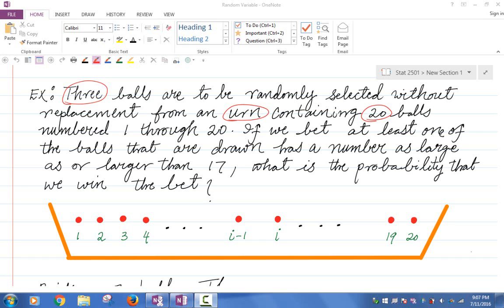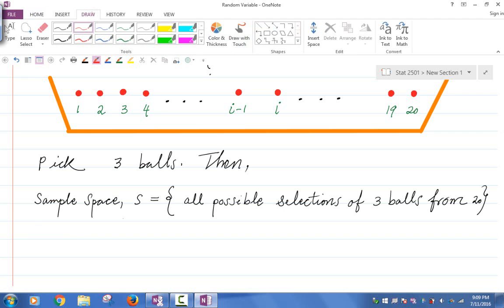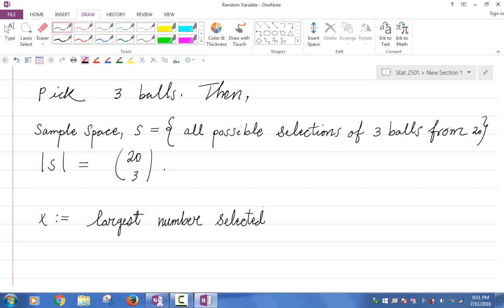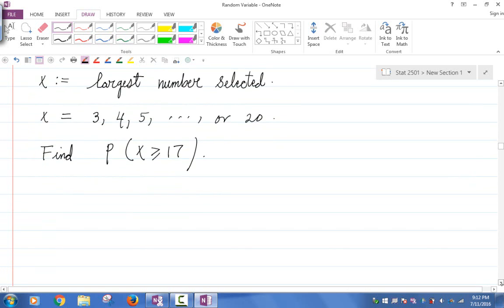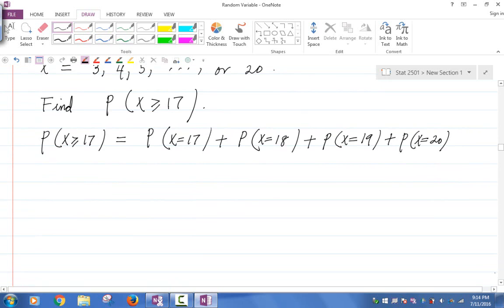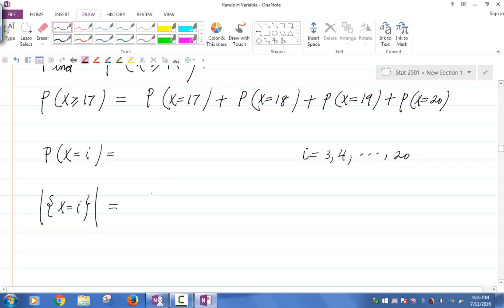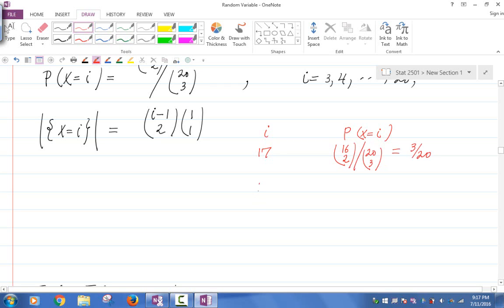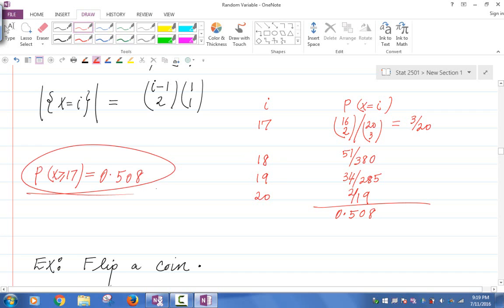L2 Ch4 Discrete Random Variable Example1